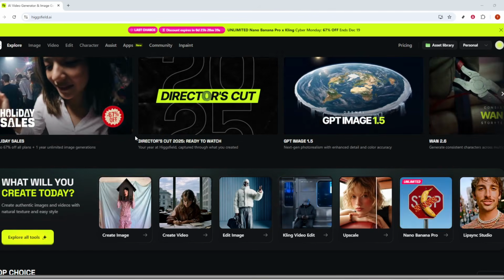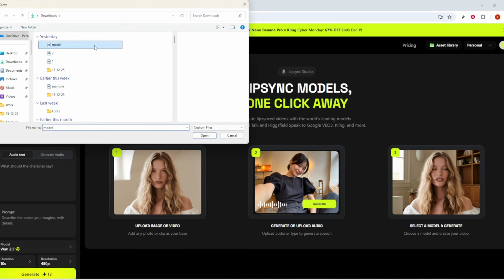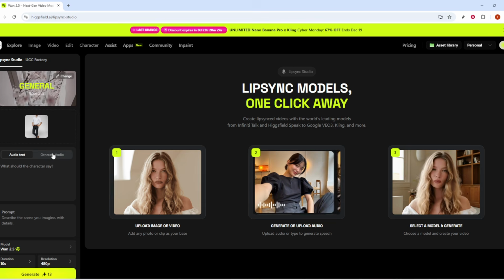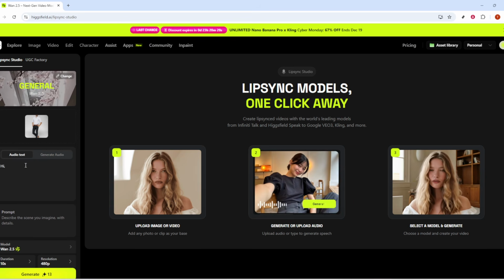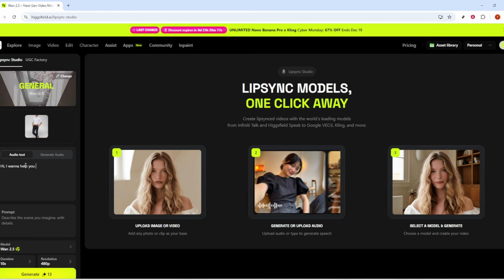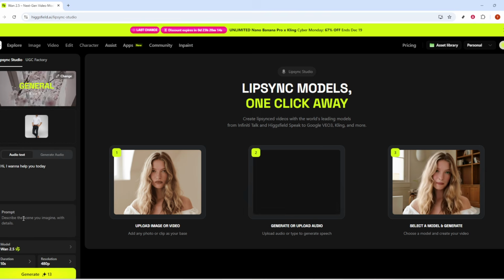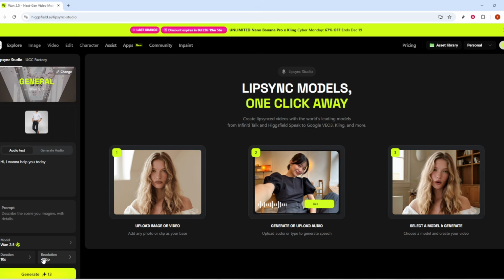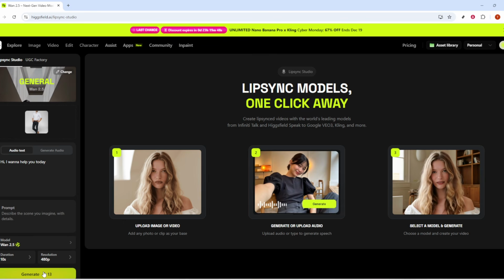How To Add Voice In Higgsfield AI (Working 2026)